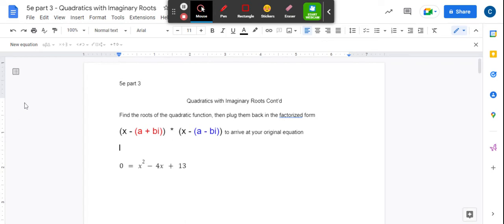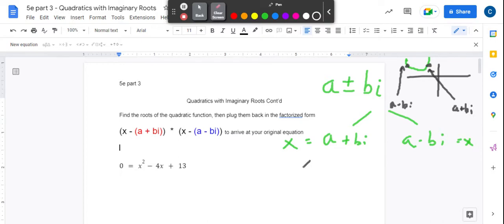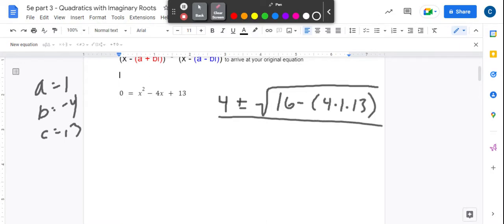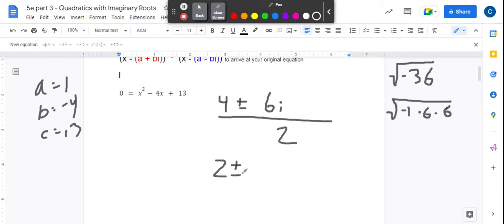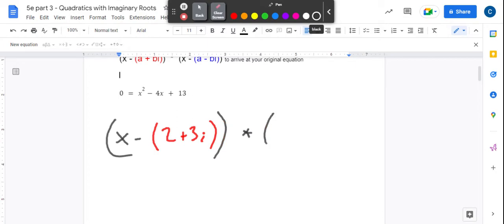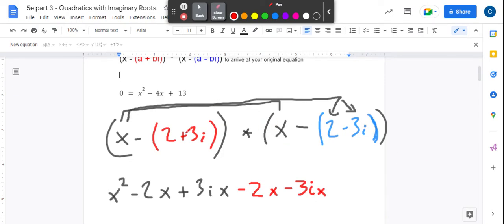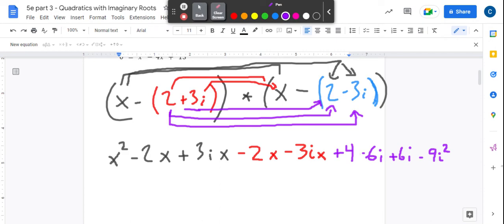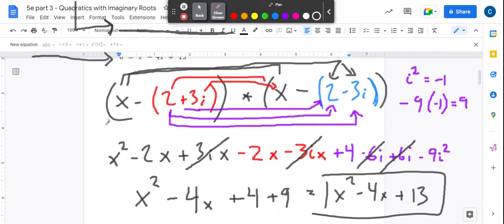5e part 3 - Quadratics with Imaginary Roots